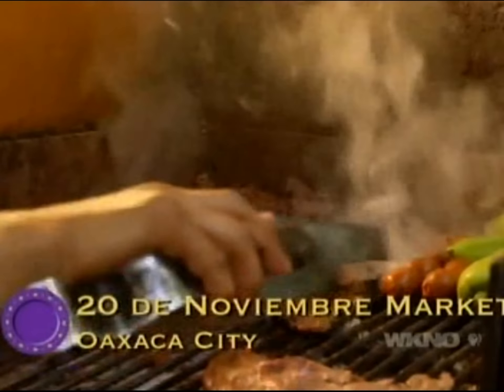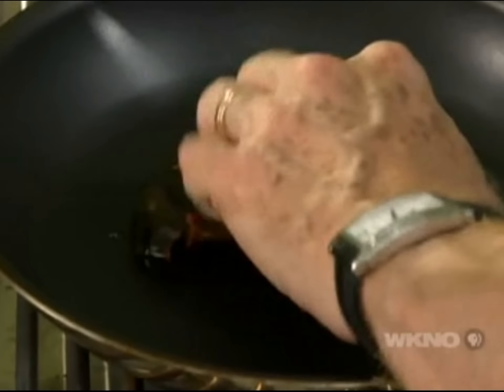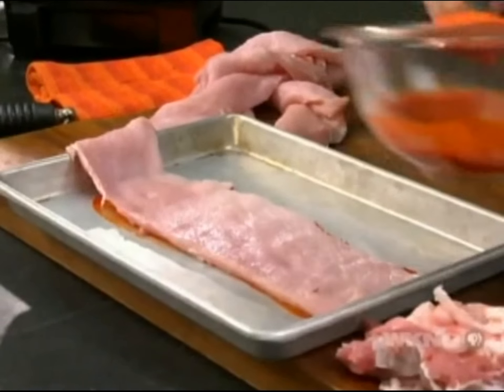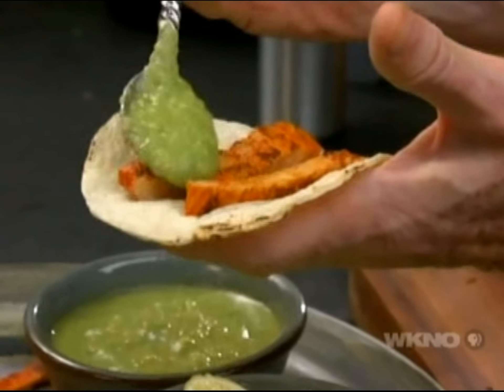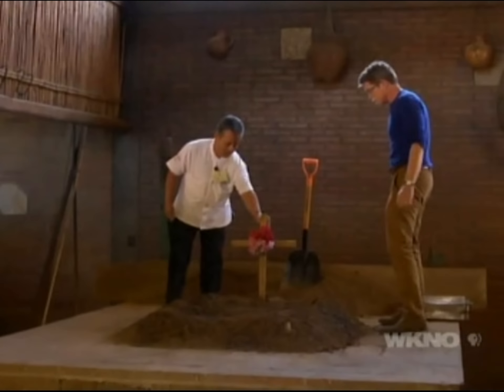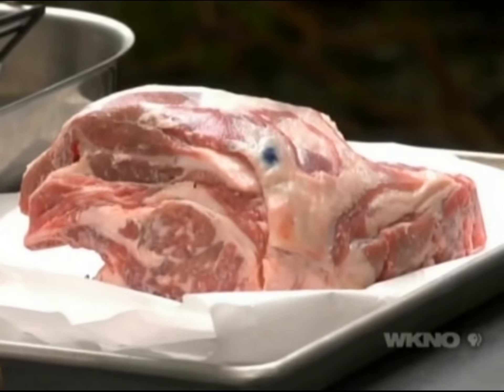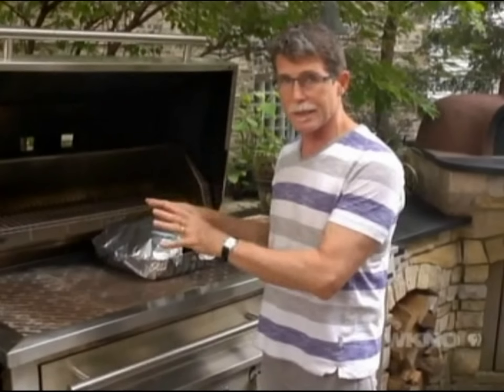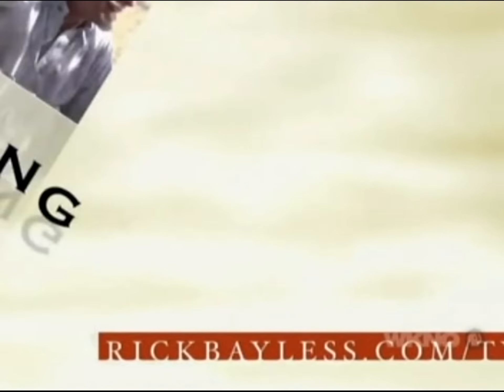20 de Noviembre Market, Oaxaca City Mexico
The Chef Rick Bayless

Making barbacoa and cecina pork tacos...